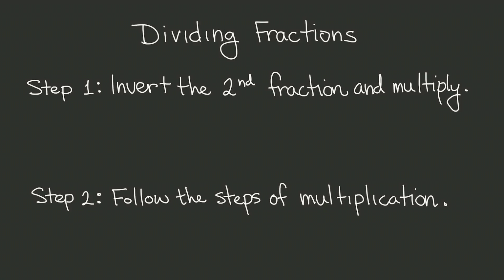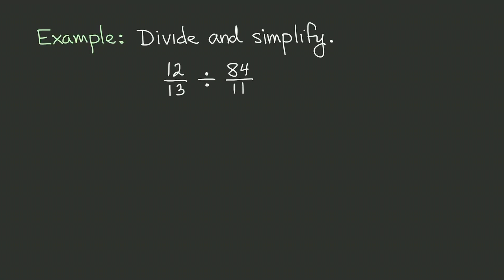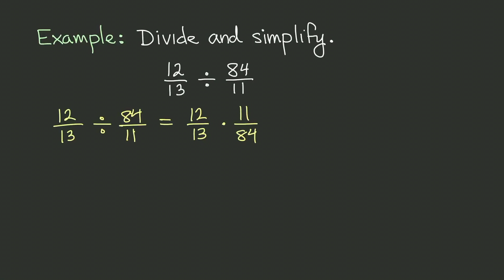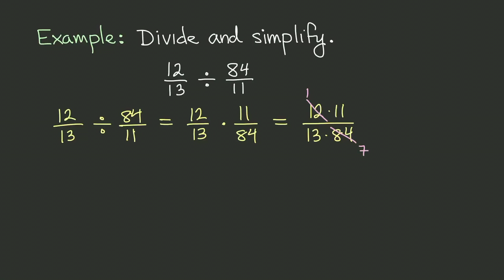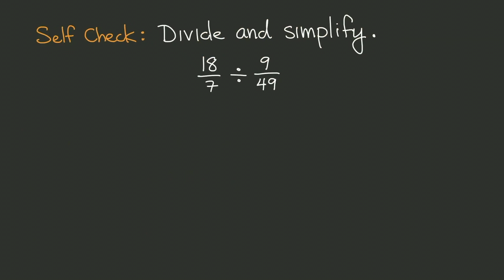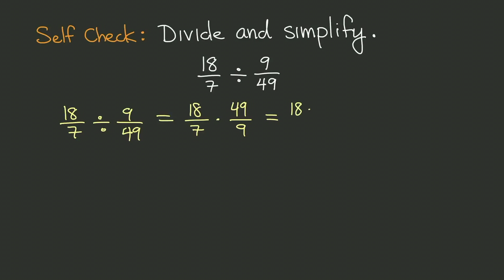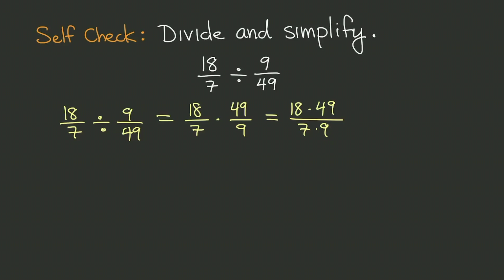Dividing Fractions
We cover the process of dividing fractions and reducing the product to lowest terms.